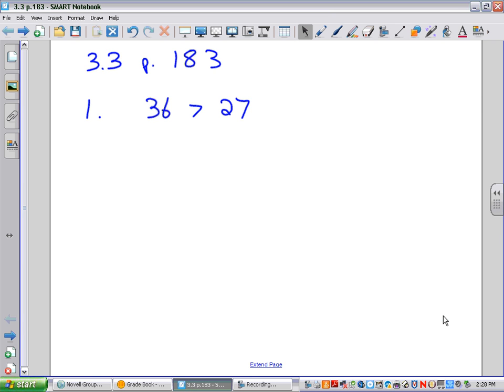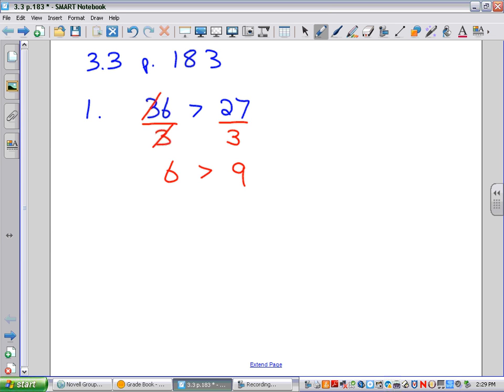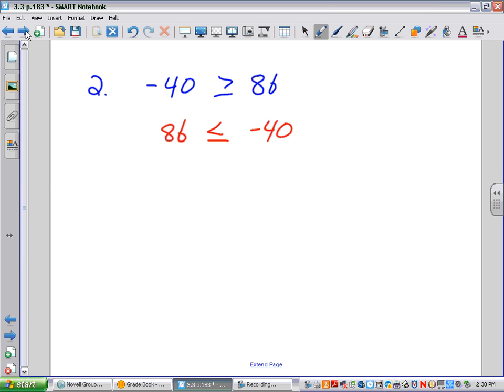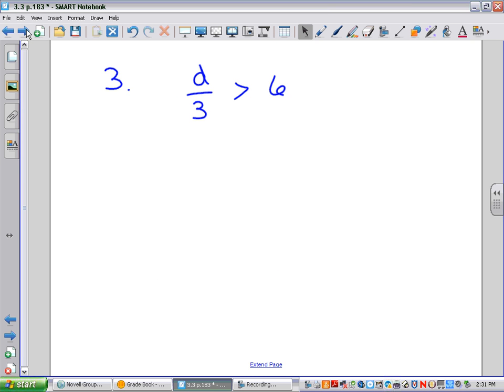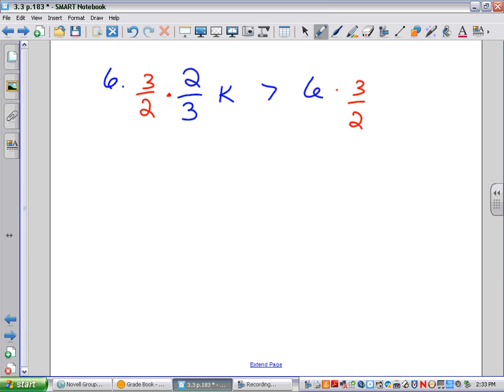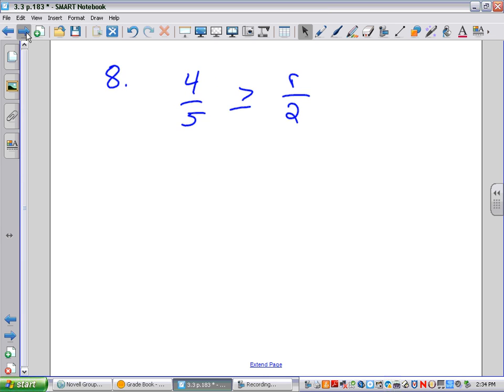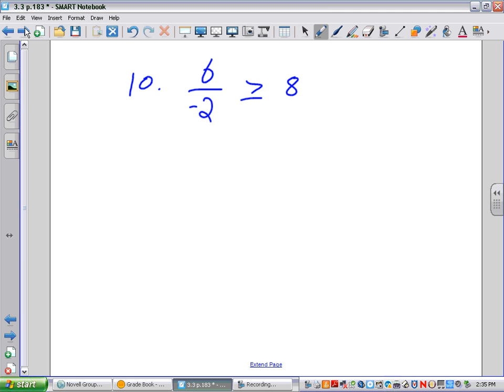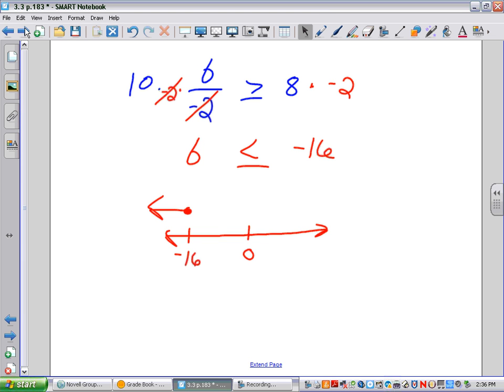Smaltz Algebra Notes 3 3 p 183